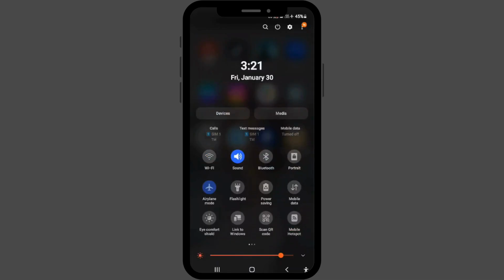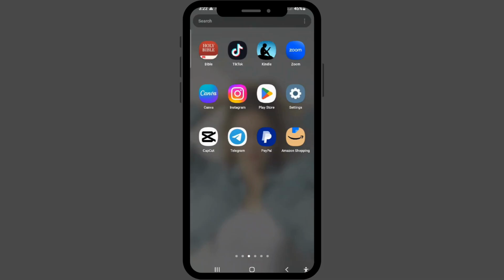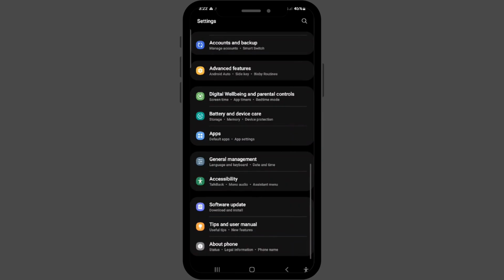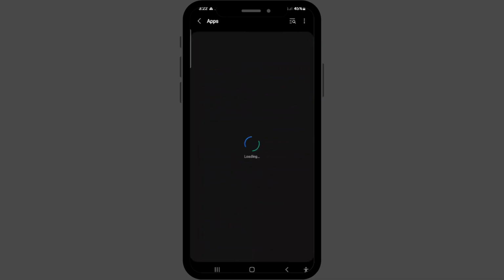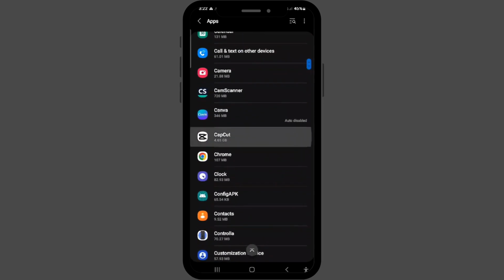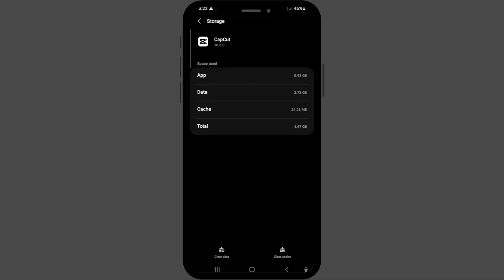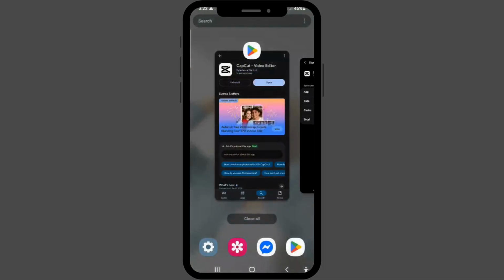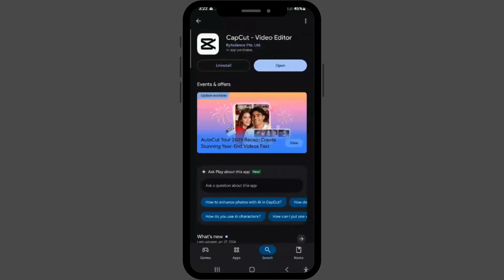How to Fix CapCut No Internet Connection [Full Guide 2026]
In today's video we cover: fix capcut no internet connection, capcut network error fix 2026, capcut no connection problem android, how to fix capcut internet issue, capcut connection failed solution, capcut app not connecting fix, capcut troubleshooting guide, capcut mobile editing errors, capcut tips and tricks, capcut beginner guide, capcut update and network fix, capcut performance troubleshooting, capcut help center tutorial, capcut online features not working, capcut reconnect internet tutorial